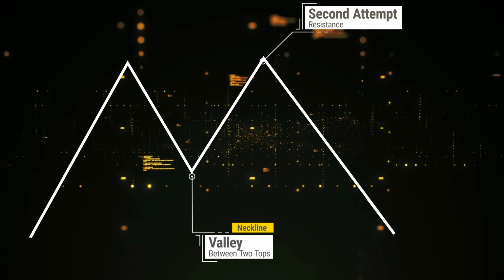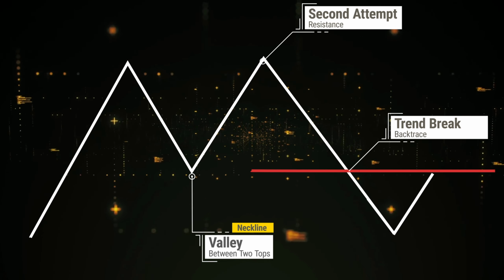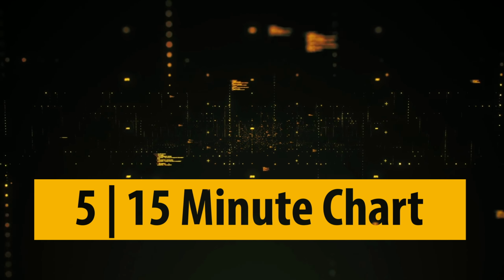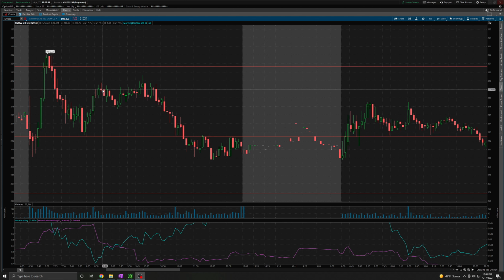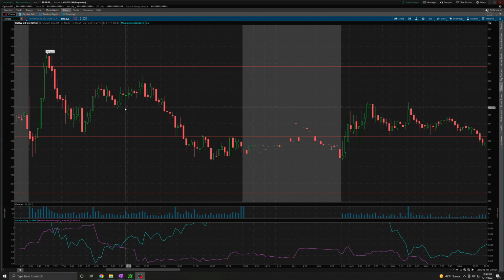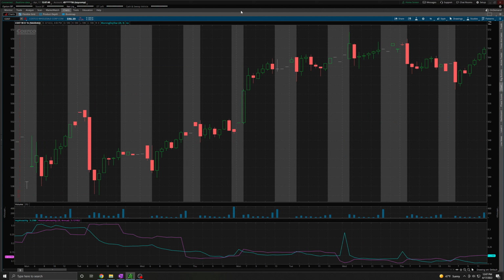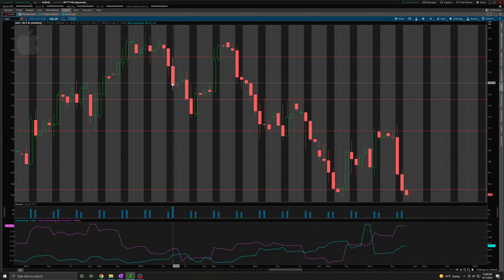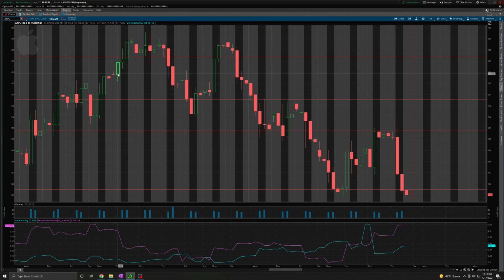What are the Double Top and Double Bottom indicators? Why is this pattern important? In 2 Minutes!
Double Top Pattern | Double Bottom Pattern | 5 minutes + Examples

In this video we will go through what this pattern is, what key things are needed to indicate a double top or double bottom has occurred, how you can trade those, and some examples of this. If you enjoyed the video at any point, comment and like below so we know to make more of these types of content.

00:00 - 00:33 Intro
00:33 - 02:35 Explaining the Pattern
02:36 - 07:40 Examples